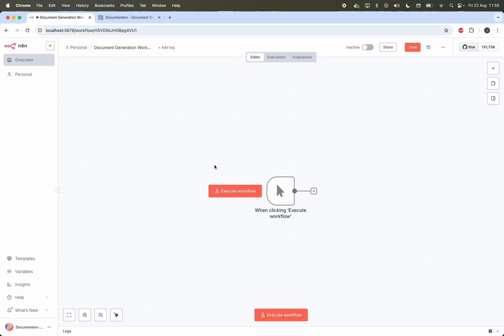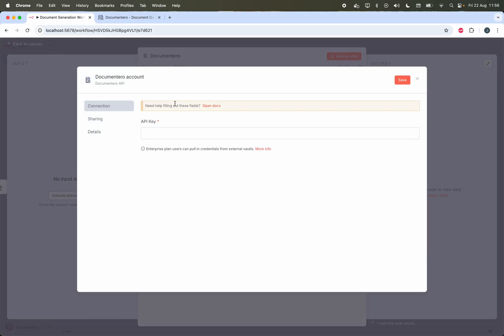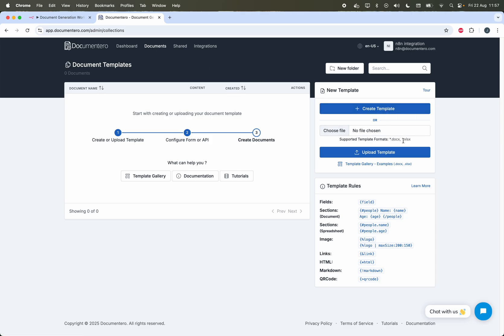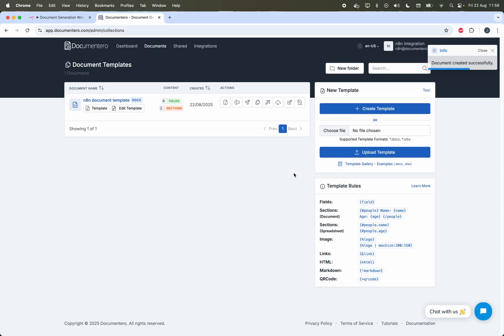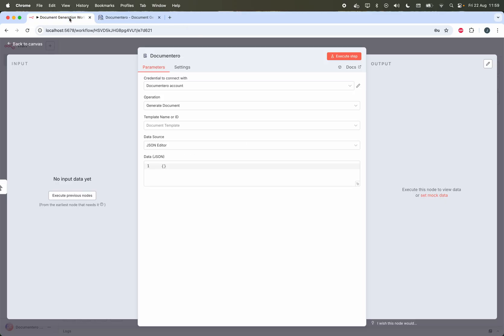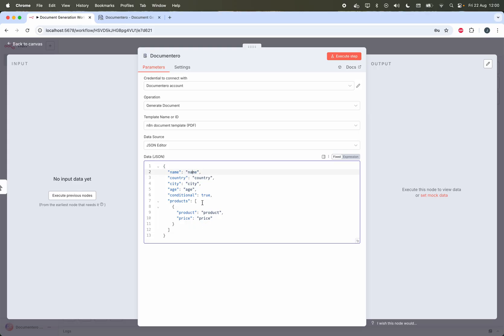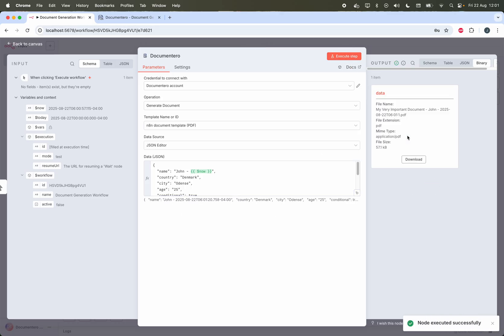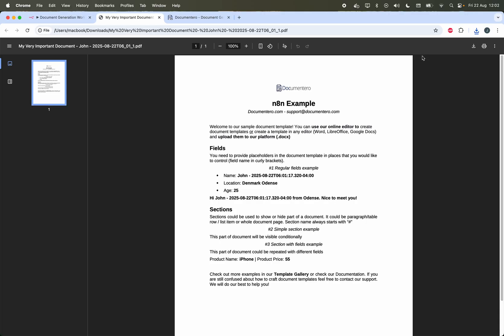n8n: Generate Word, Excel & PDF Documents in Workflows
Want to create Word, Excel, or PDF files automatically in n8n?
In this tutorial, we’ll show you how to use Documentero inside your n8n workflows to generate professional documents from templates.

You’ll learn how to:
✅ Connect n8n with Documentero
✅ Send JSON data into templates
✅ Generate Word, Excel, and PDF documents automatically
✅ Automate invoices, reports, contracts, and more